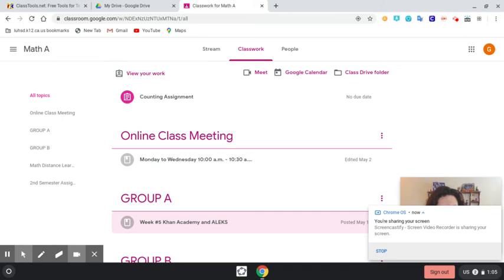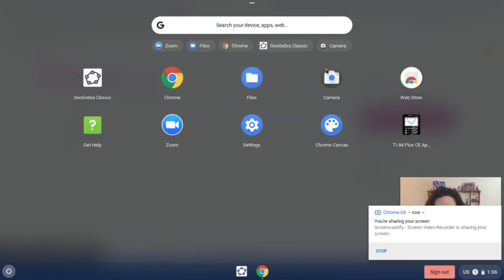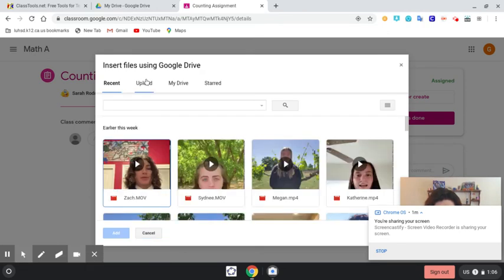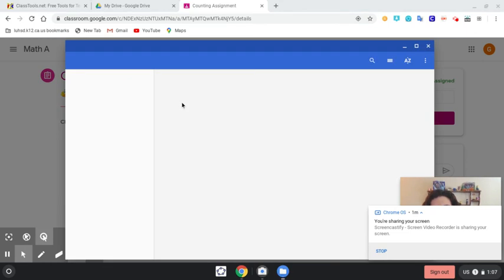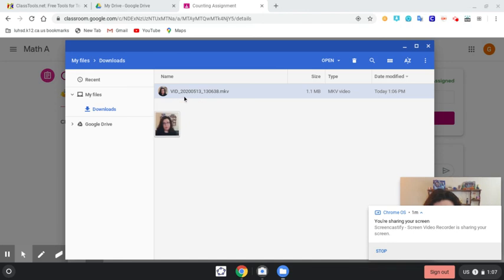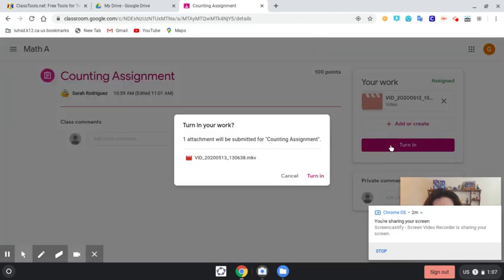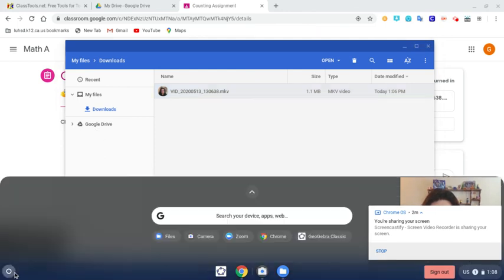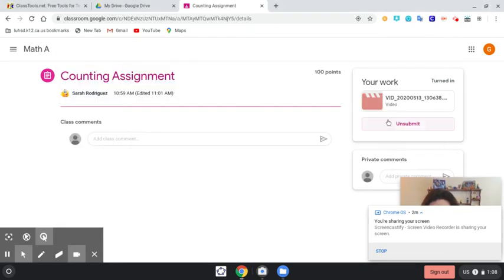Add a video to Google Classroom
Step by step guide on using a Chromebook (camera app) to make a video that is then uploaded into Google Classroom. Yes I do know that 9*4=36 but I didn't want to re-film the video.